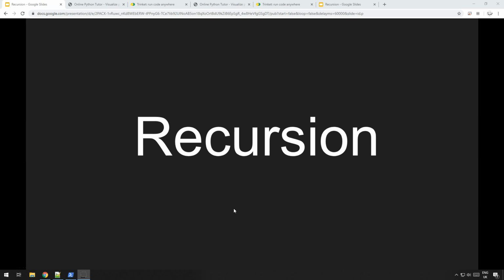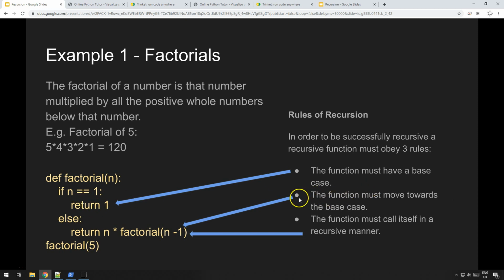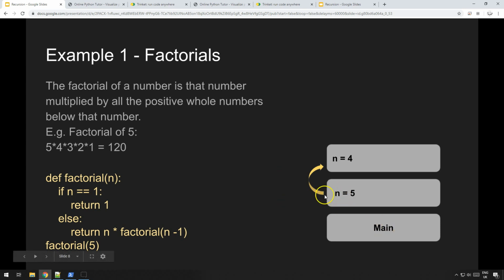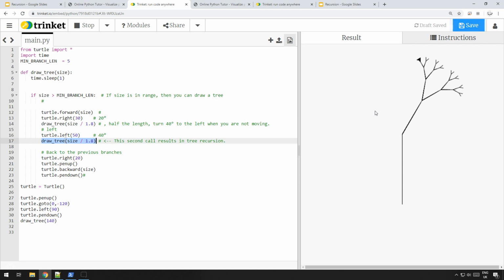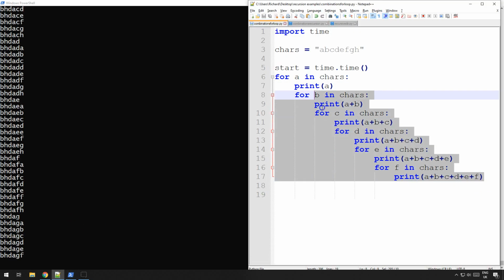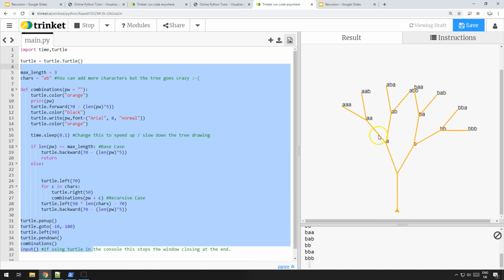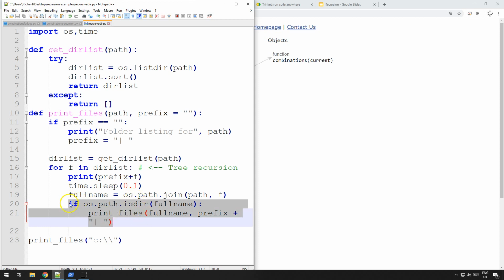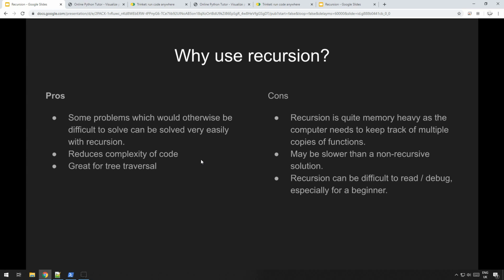Introduction to Recursion with Python Examples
A beginner friendly introduction to recursion with lots of visual examples using Python.